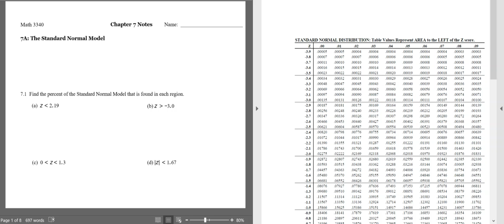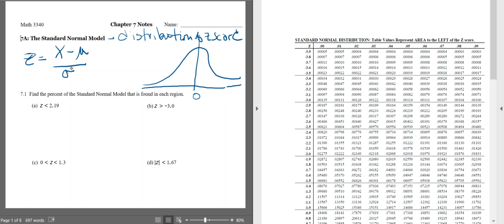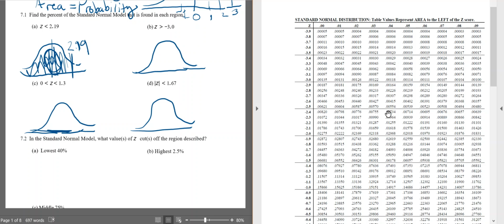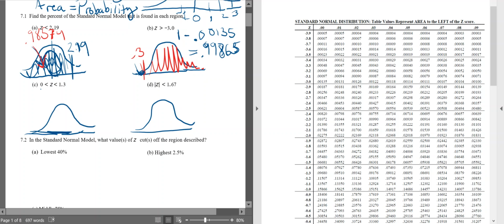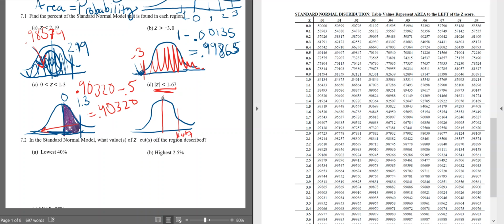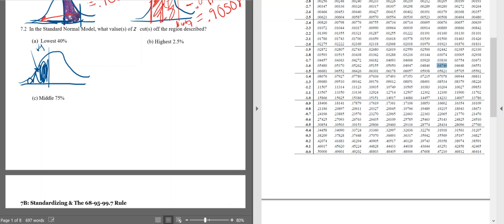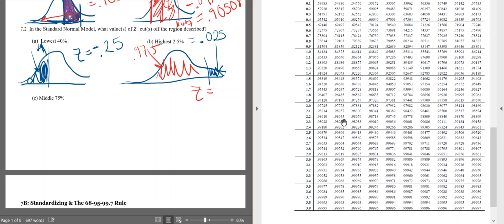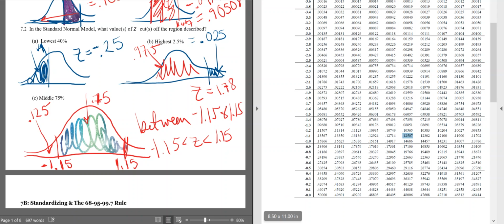Chapter 7 Notes Part 1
Review notes 3340